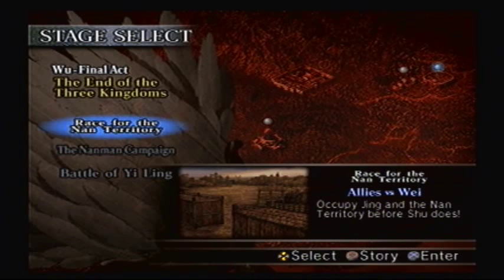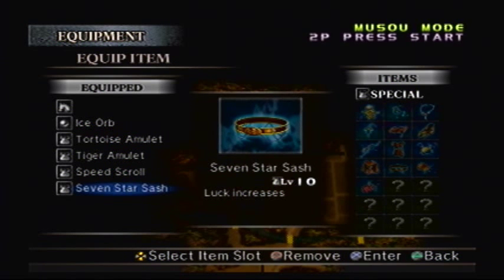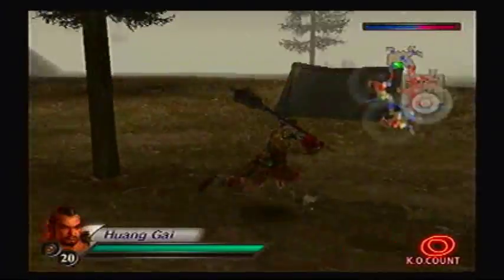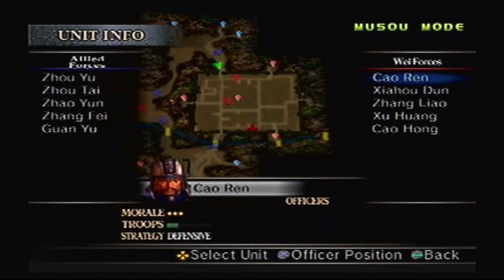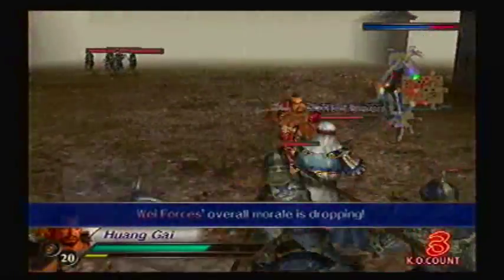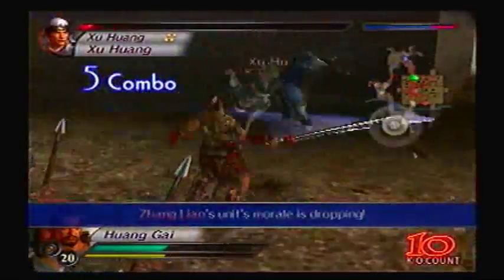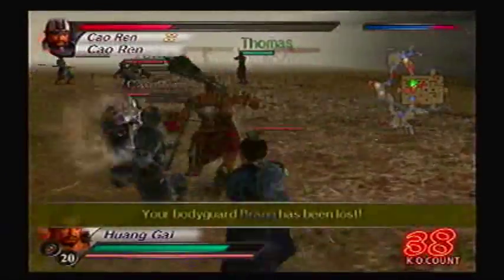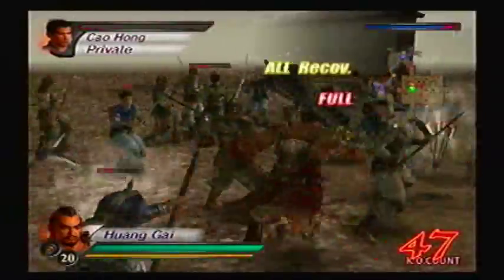Let's Play Dynasty Warriors 4 #15 - [Huang Gai - Wu] Race for Nan Territory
And the Wei forces that managed to survive are caught in the middle. But if we're to maintain our superiority, we gotta take Nan, Jing, and Xiang Yiang before Shu does. After this level...prepare for a nightmare. Game made by Omega Force and published by Koei.